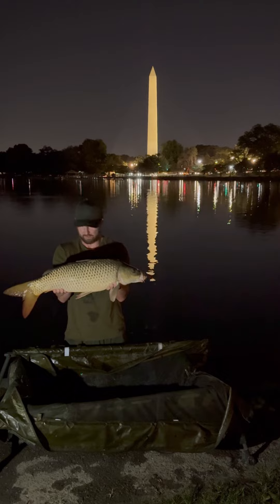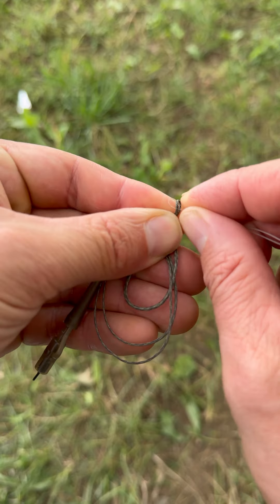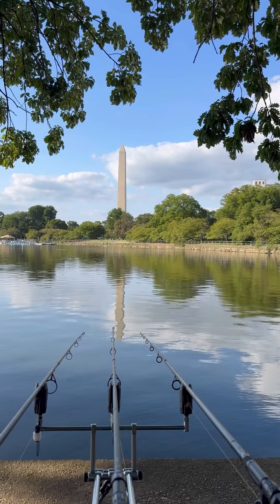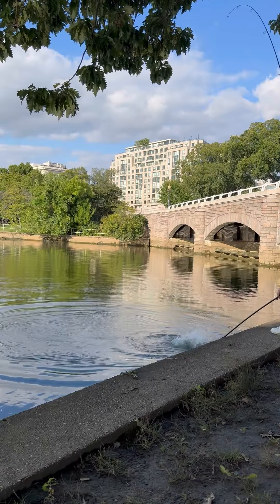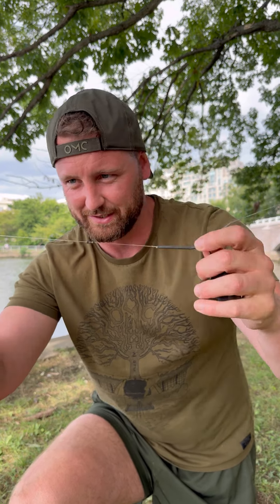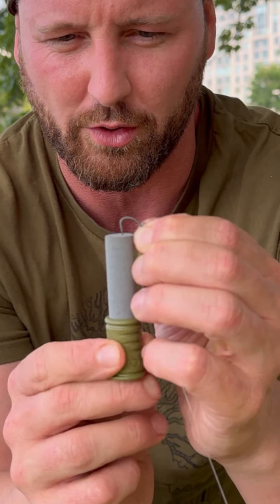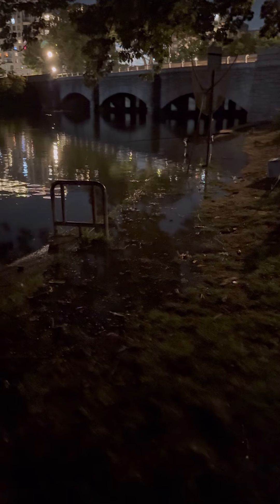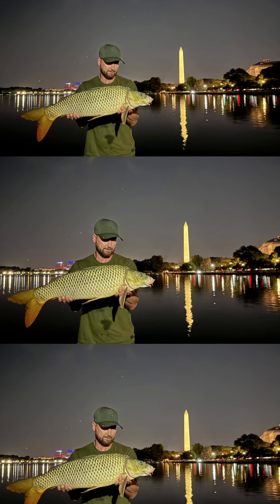CARP IN THE CAPITAL 🇺🇸 | MIKE PAYNE | ONE MORE CAST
IMAGINE CARP FISHING HERE 🤯

What’s the best background you’ve ever had in a catch shot? 📸 And how does it compare to this from @mikepayne 😮.

During a work trip to the US 🇺🇸 recently Mike found time to get the rods out in spectacular surroundings. Using the All-In-One Rigs kept sharp with the Touch Me Up 🪝 he even managed to catch some fish too. How epic is that! 🔥At One More Cast we aim to bring exciting and innovative products to the table. We have our own META (Most Effective Tactics Available) terminal tackle range, tried and tested against some of the biggest freshwater fish in the world! Along with a beautifully crafted range of clothing for the ultimate experience in performance, style and comfort.